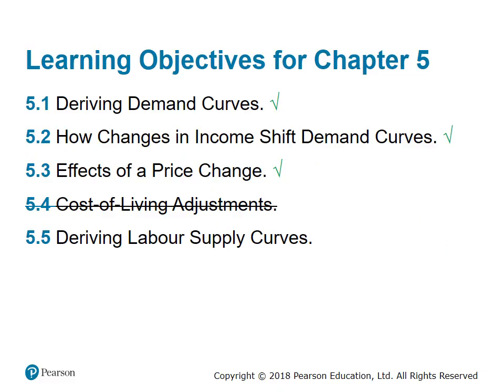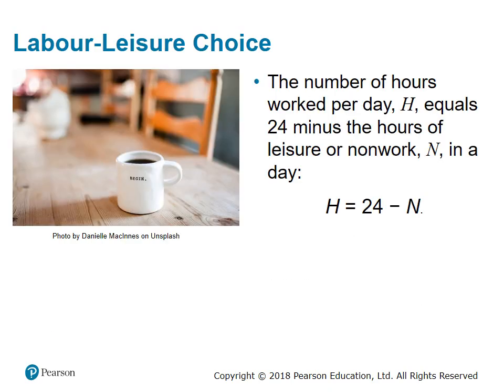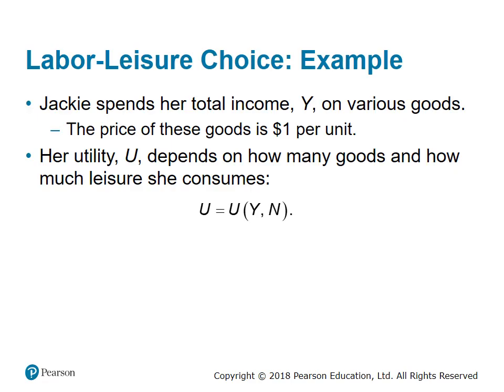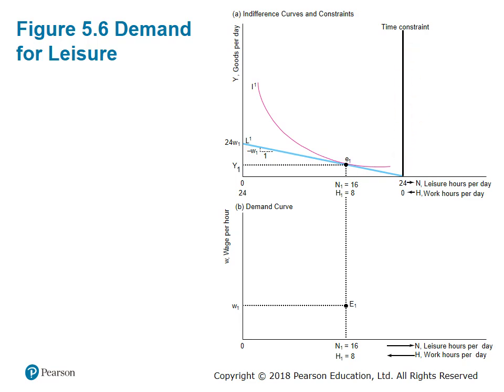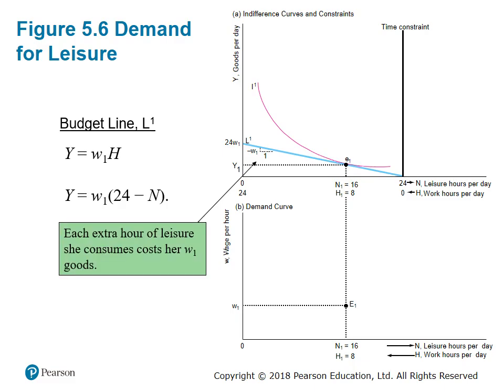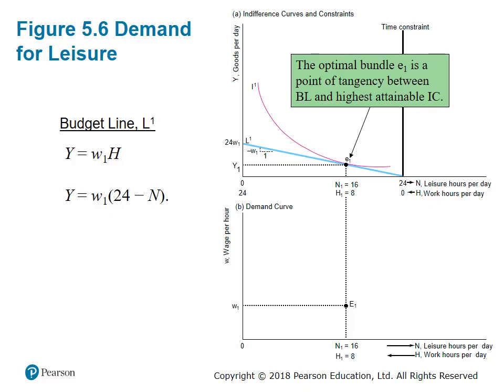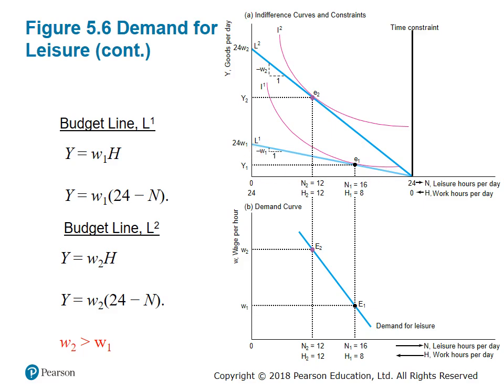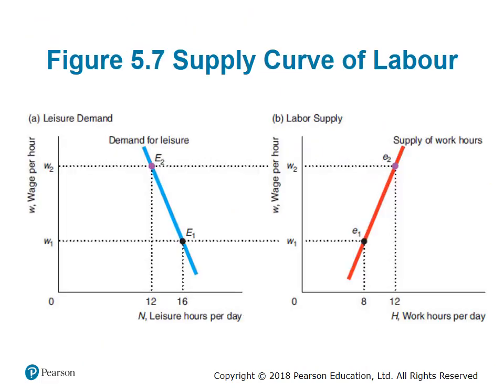Ch05 Labour Supply Part 1 Recording 1